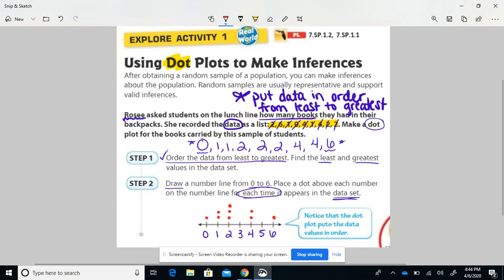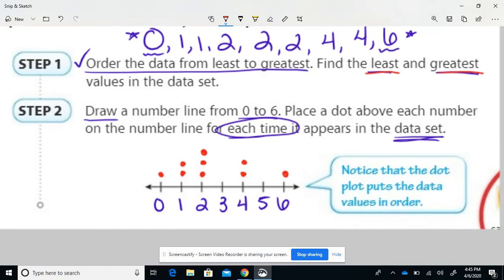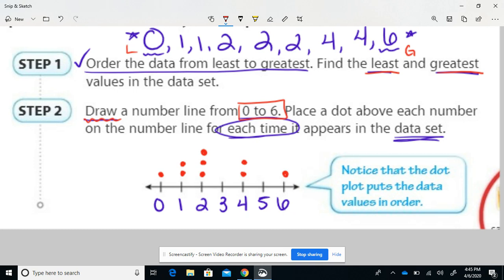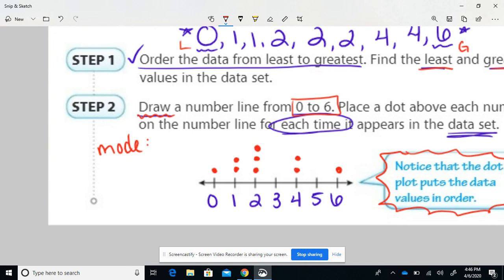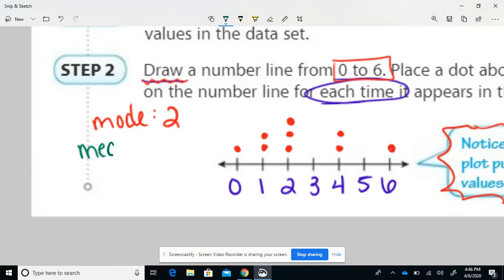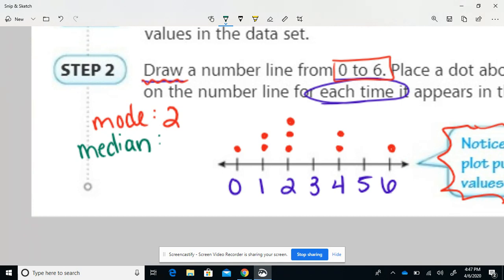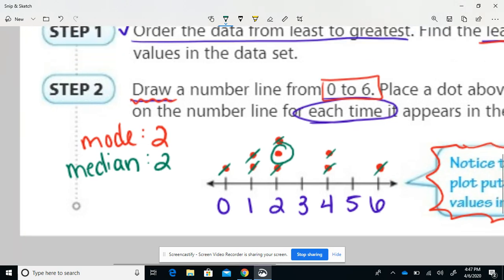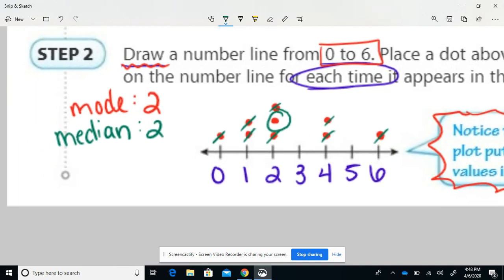Untitled: Apr 6, 2020 4:49 PM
Dot Plots Part 2